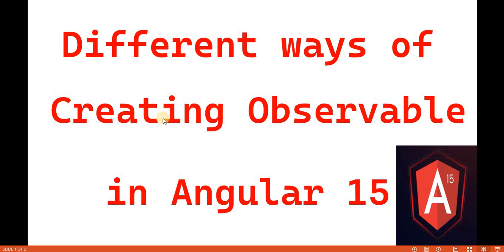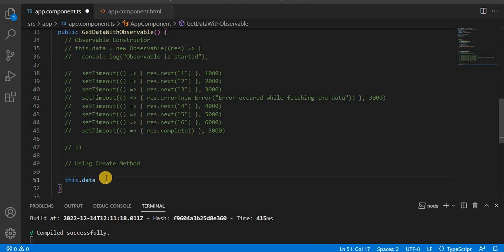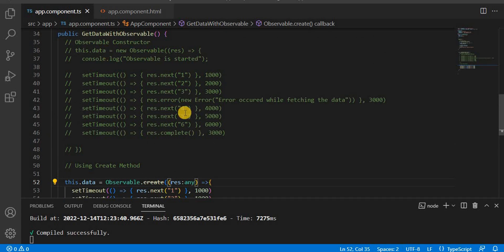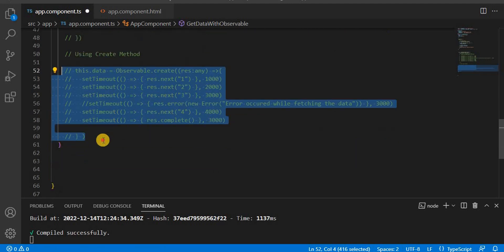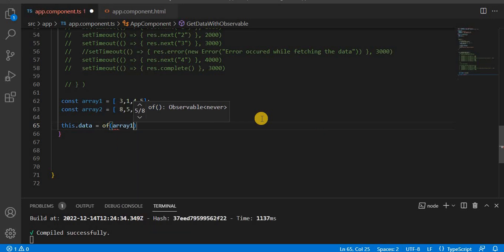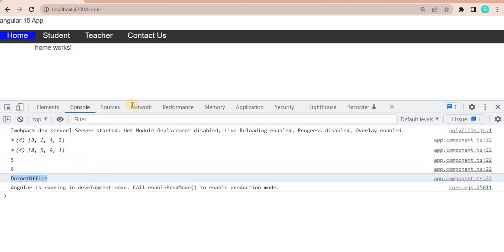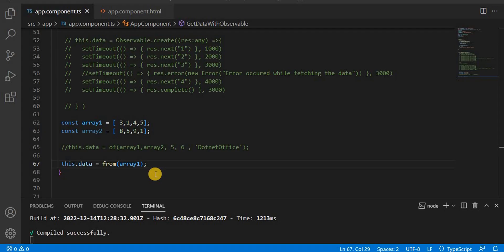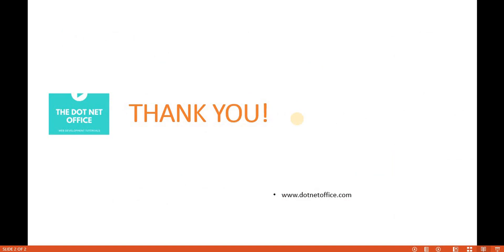Part 42 : -Different ways of Creating Observable in angular15 | Angular 15 tutorials for beginners